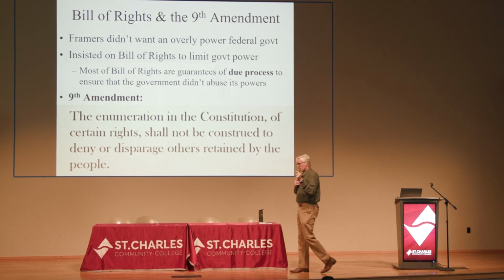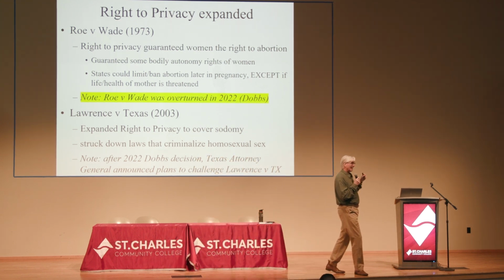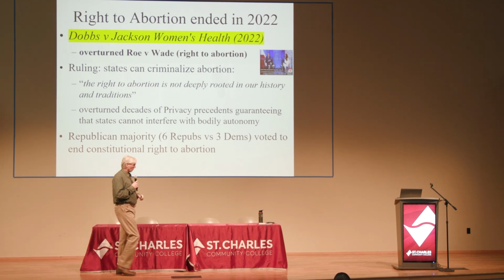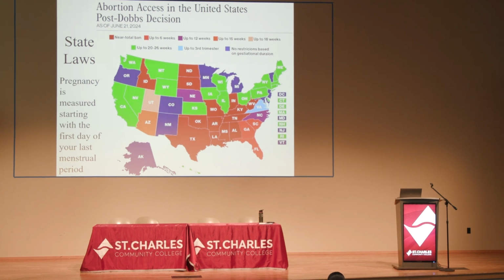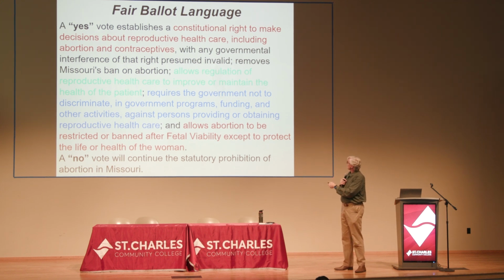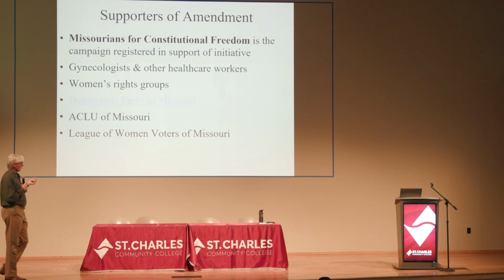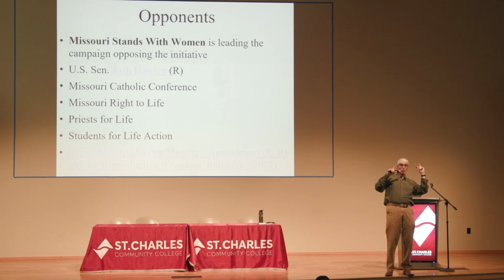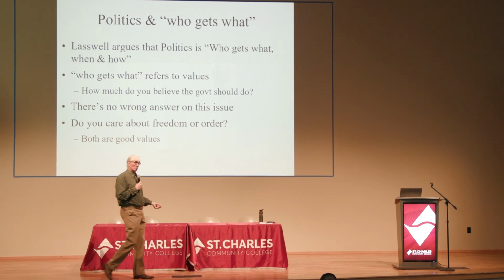MO Amendment 3: Right to Reproductive Freedom Initiative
What is the status of abortion in Missouri, and what impact will the proposed Constitutional Amendment have? Paul Roesler (Political Science) will discuss the ballot initiative on abortion being voted on this November, including the current legal standing of abortion and how that will change if this amendment is passed.